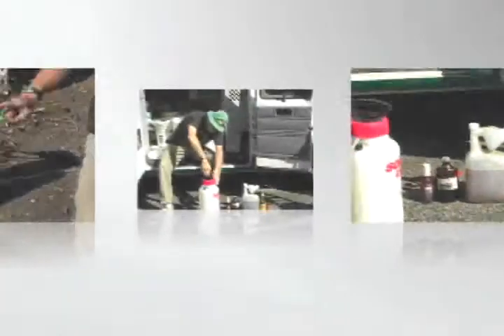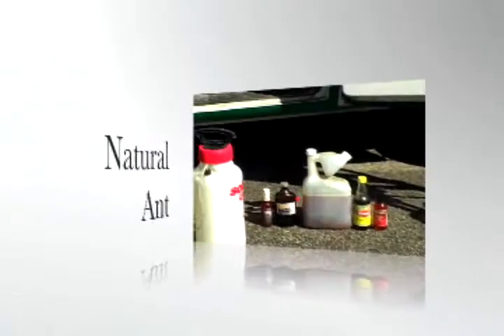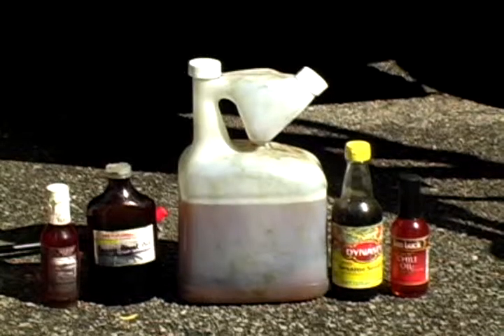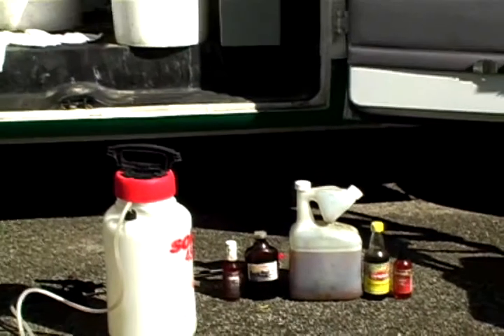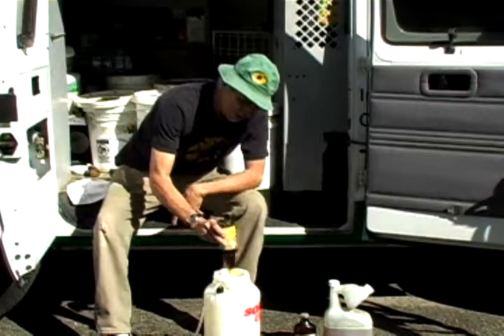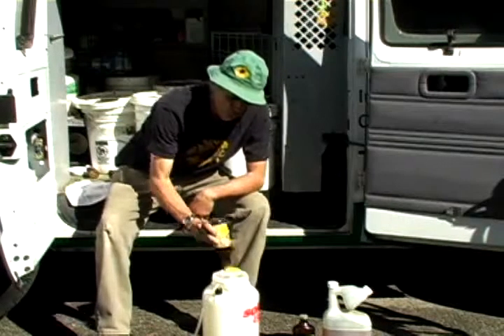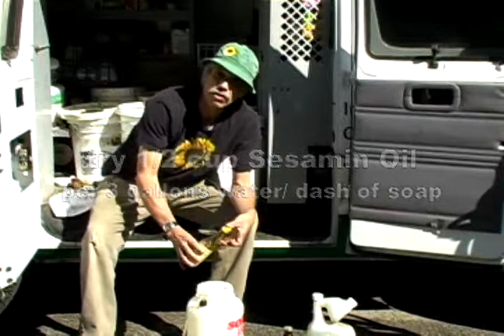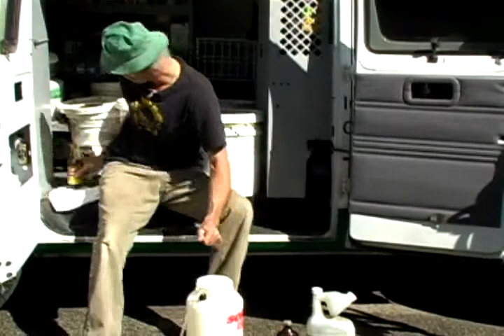Natural Ant Control Natural Safe Ant Spray part 2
I this part I will cover one of the basic ingredients you will use to make this safe ant spray. See part one first.